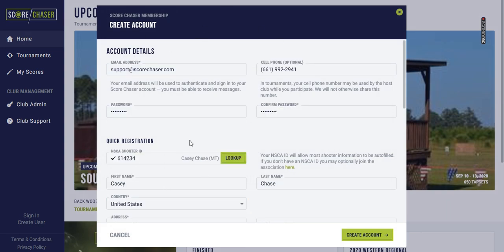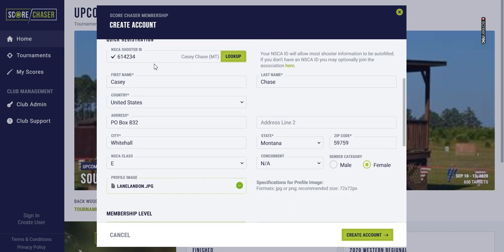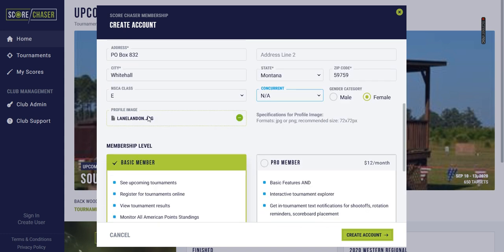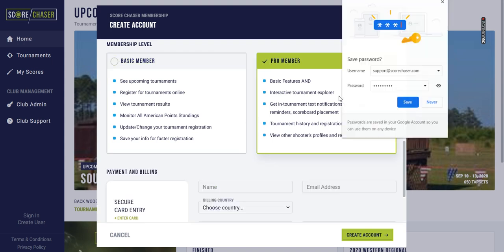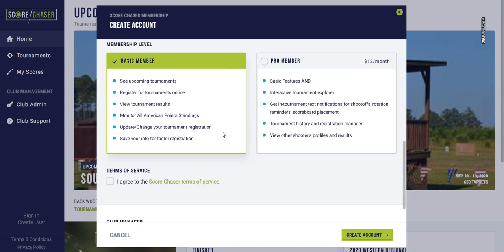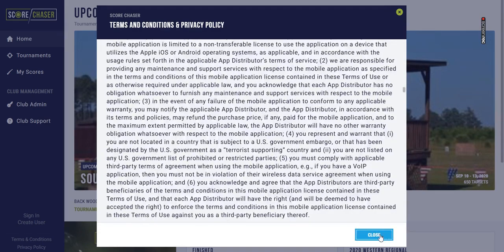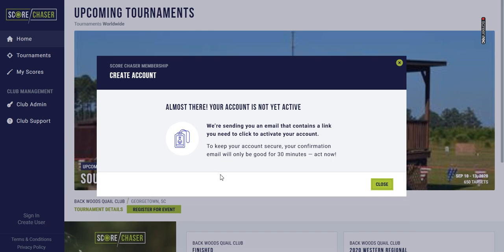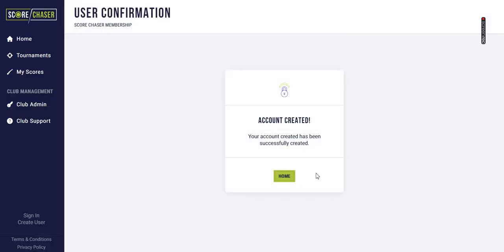Create a Score Chaser Account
Learn how to create a new user Score Chaser account.